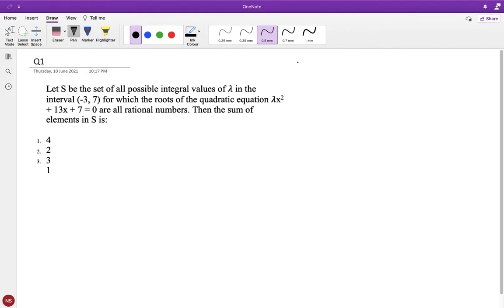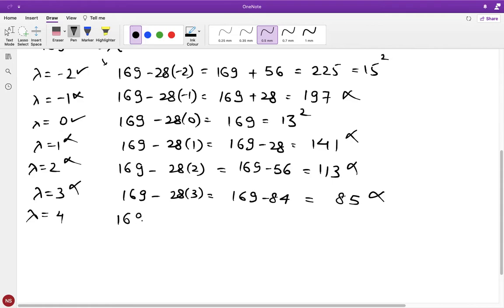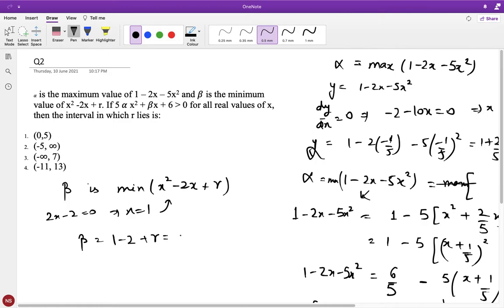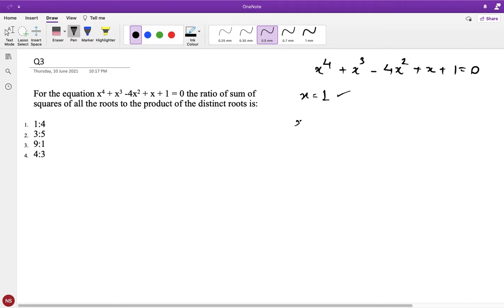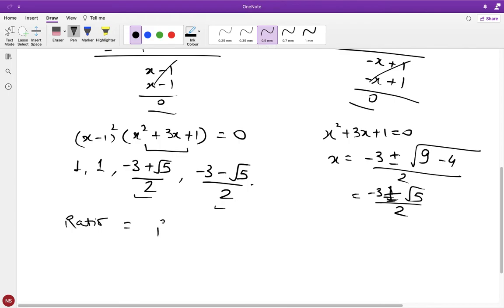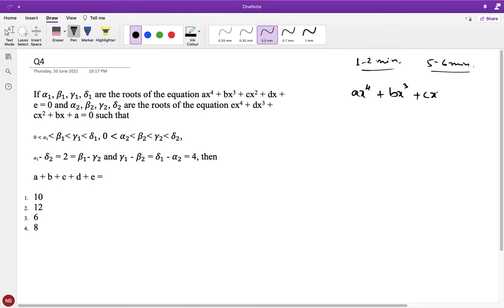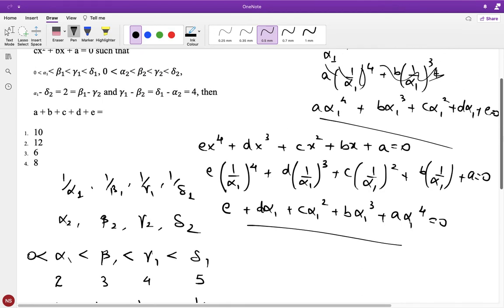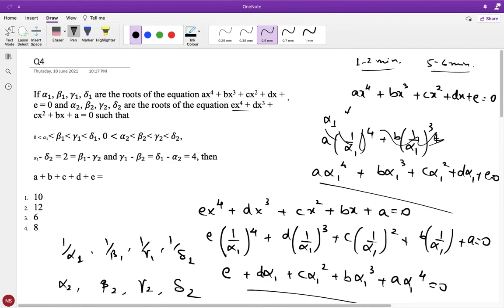TS EAMCET Theory of equations September 10, 2020 Shift 1 - Solution in English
TS EAMCET 2020 paper - Theory of equations for September 10, 2020 Shift 1. for tracking your IIT JEE preparation. Make a free account today.